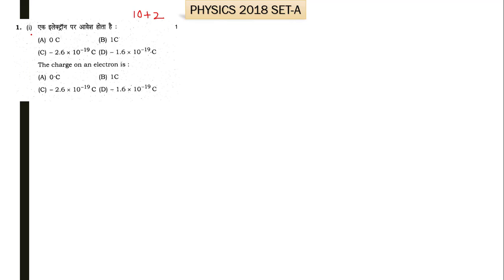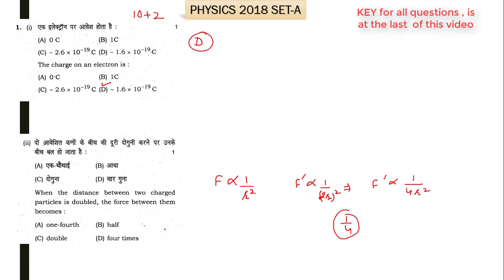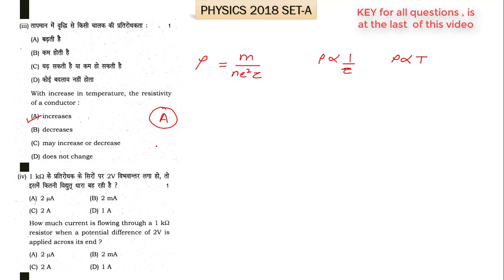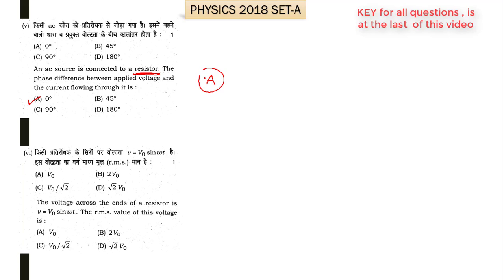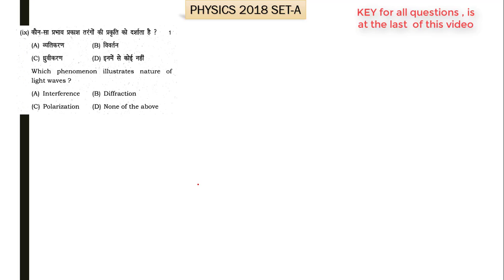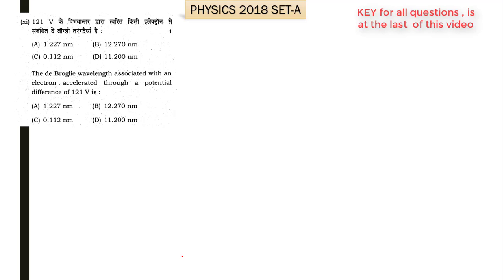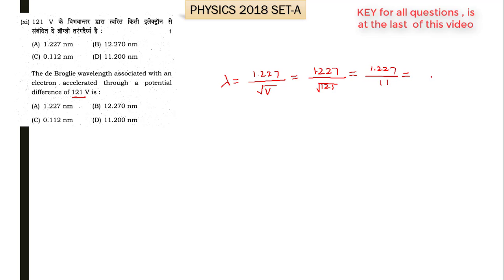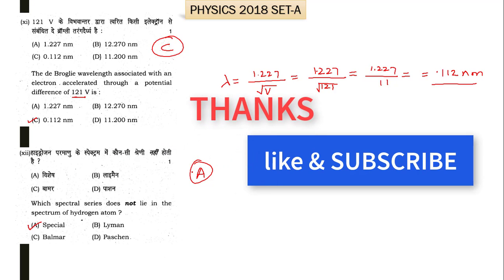PHYSICS 12th qp 2018 SOLUTION SET-A with KEY HBSE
Here PHYSICS 12th question paper 2018 SOLUTION with key for set a is shown. all questions carry one mark
HERE IS HBSE PHYSICS 12TH QUESTION PAPER 2018 solution ,For all other sets, set-a,set-b,set-c,set-d ,and 2,3,5,marks questions of all papers links are here , any video can be seen by clicking the link
links for 12th question papers:
SET A:
2 marks questions:

3 marks questions:

5 marks question:

SET B:
2 marks questions:

3 marks questions:

5 marks question:
links for physics 11th question papers solutions of hbse or bseh:
so let's start DIGITAL LEARNING with SHAILESH.